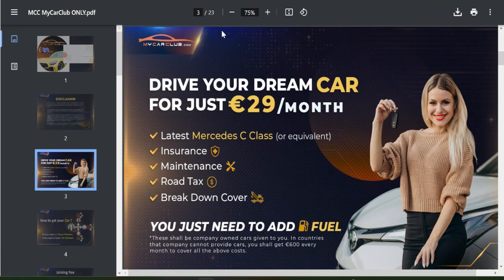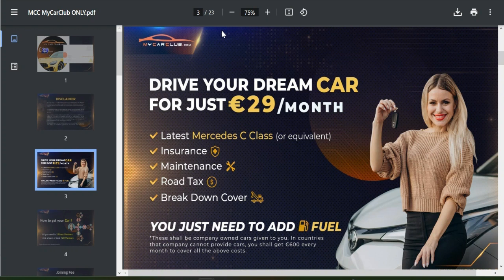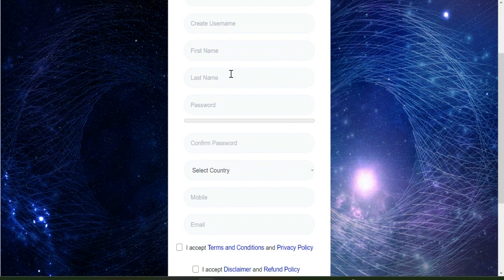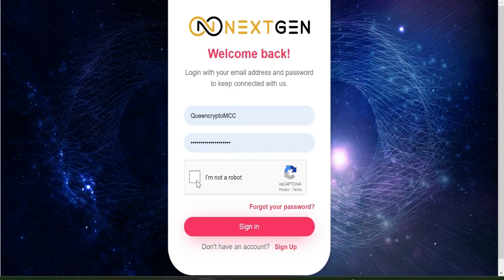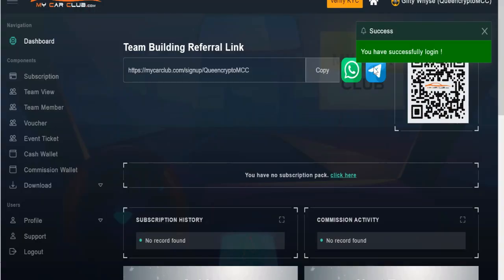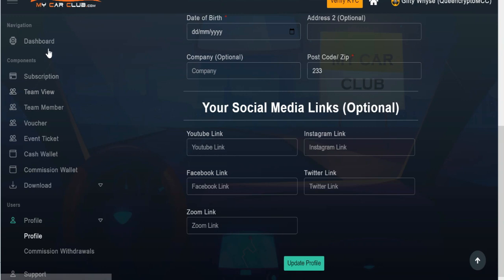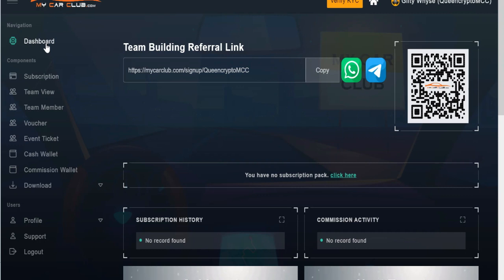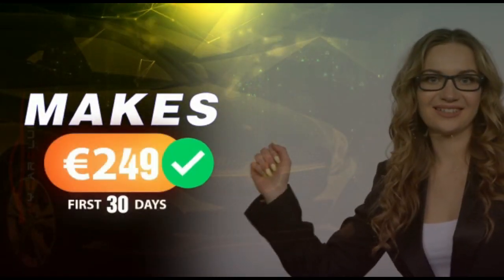HOW TO REGISTER A NEW ACCOUNT IN MY CAR CLUB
WHAT ARE YOU WAITING FOR? USE BELOW LINK TO REGISTER AND BE PART OF MY TEAM.

Register YOUR Account using any of the below LINK